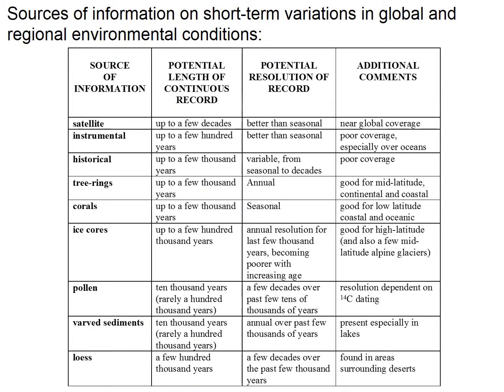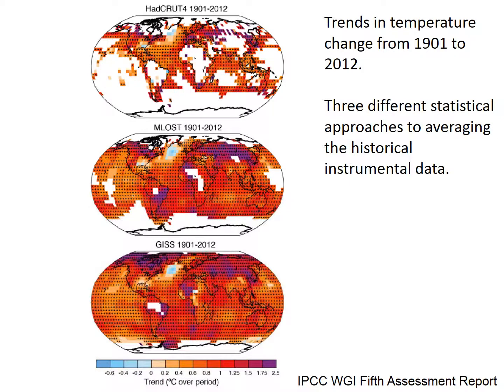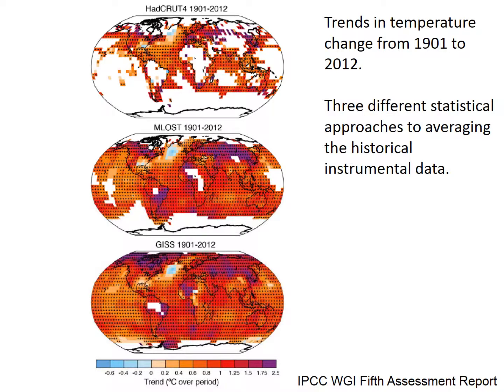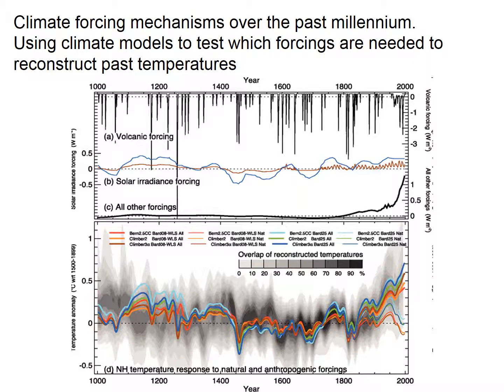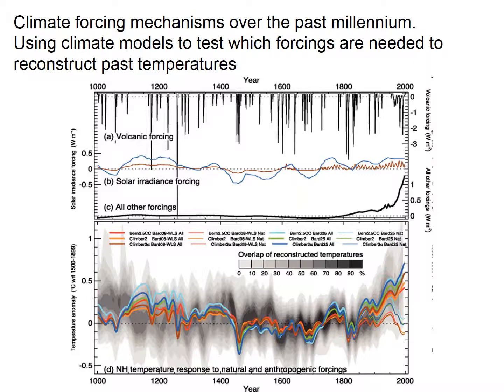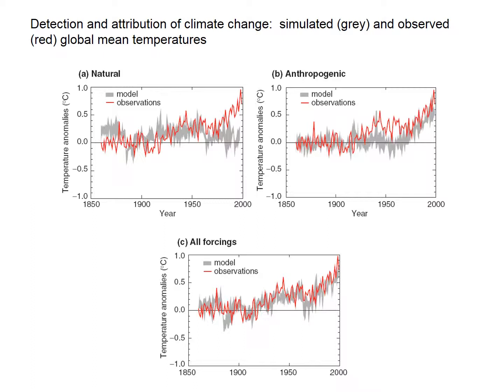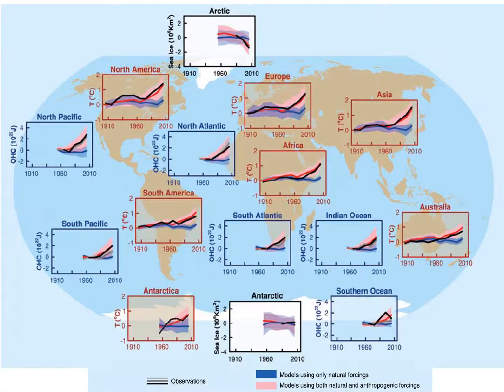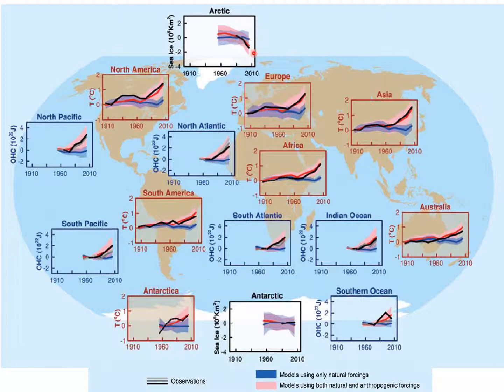How do models tell us that CO2 is causing the recent warming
An explanation of the reasoning behind the argument that the recent global warming is caused by anthropogenic fossil fuel emissions. Specifically the lines of evidence from climate models is explored at global and regional scale